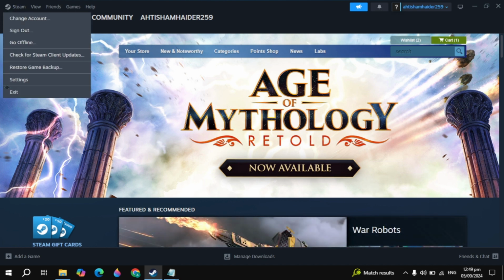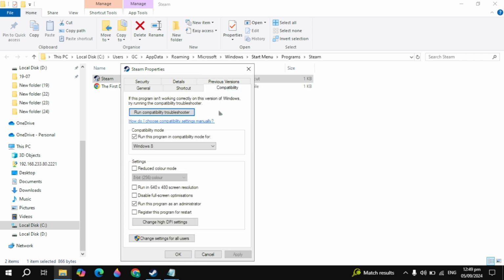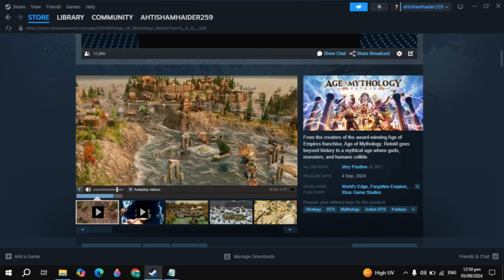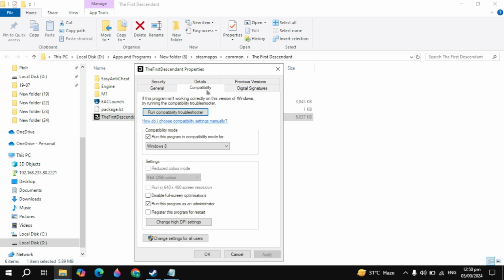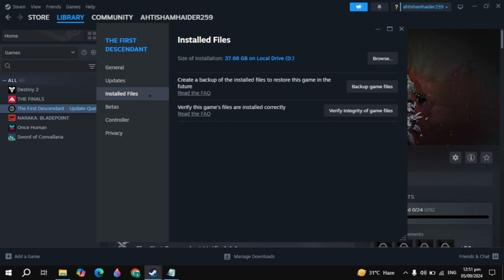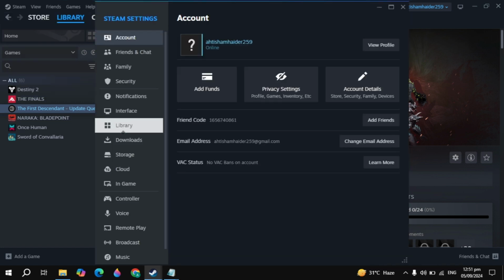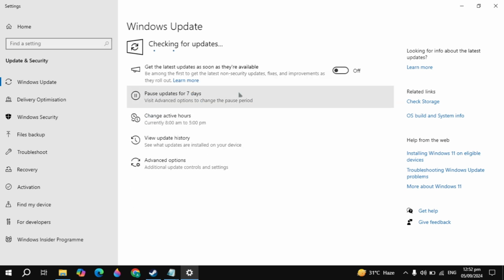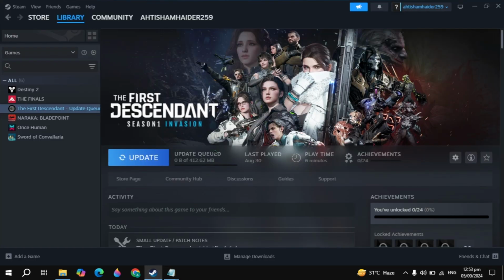How to Fix Age of Mythology Initialization Failed Error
🔧 Struggling with the "Initialization Failed" error in Age of Mythology? You're not alone! This straightforward tutorial will guide you step-by-step through the troubleshooting process to get your classic game back up and running. From resource checks to configuration file tweaks, we cover everything you need to know to conquer this frustrating hurdle!🎮

Initialization Failed error Age of Mythology,
How to Fix Age of Mythology retold Initialization Failed Error,
Initialization Failed error Age of Mythology retold